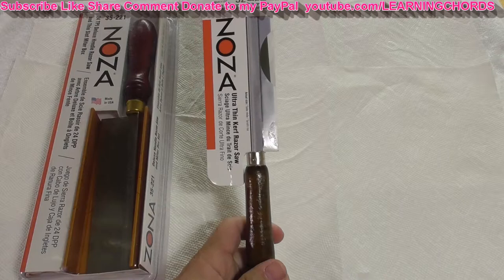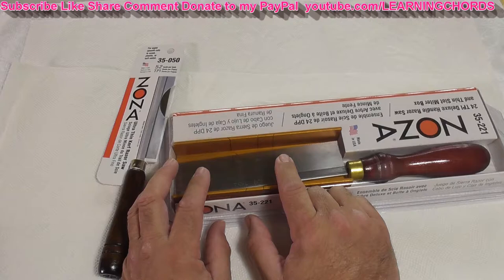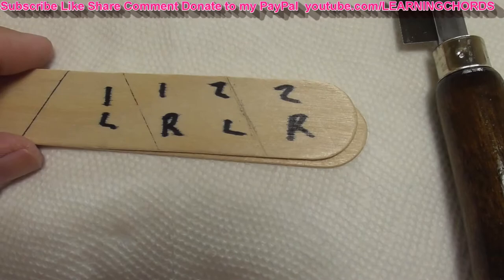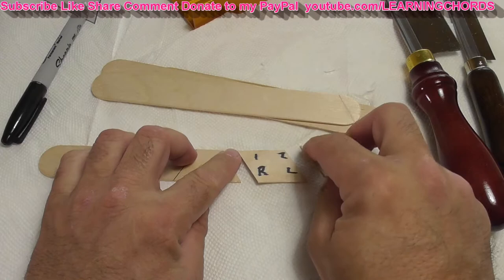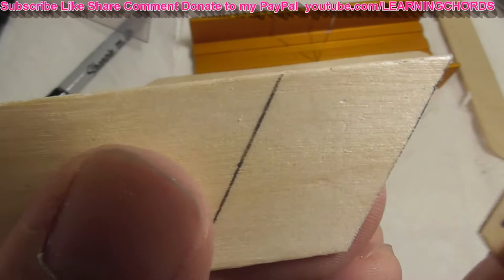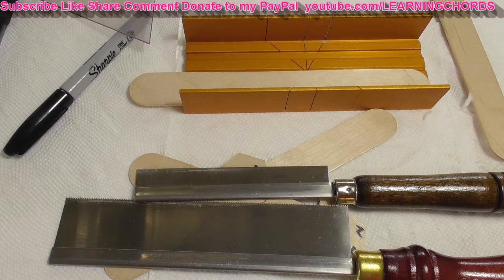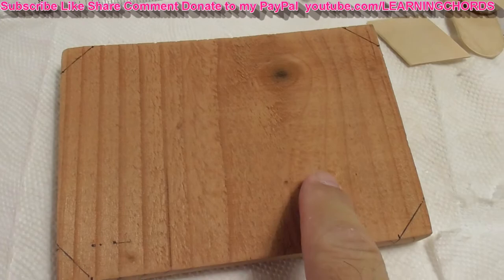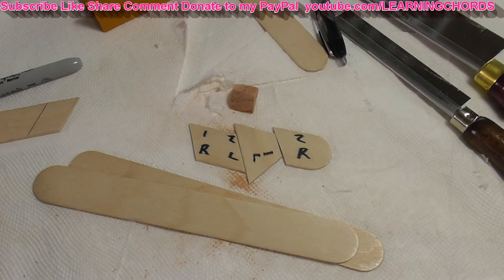Miter Saw by ZONA Deluxe Razor Saw 35-560 with Miter Box 37-240 in KIT 35-221 REVIEW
Includes aluminum 37-240 miter box plus 35-560 Fine Kerf Saw (24 TPI)